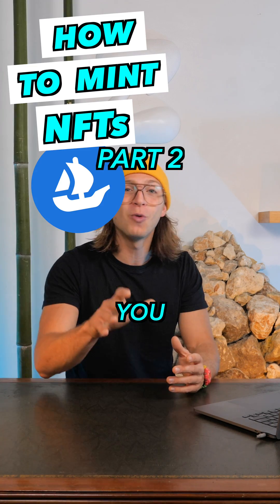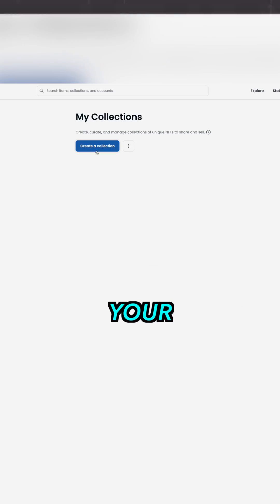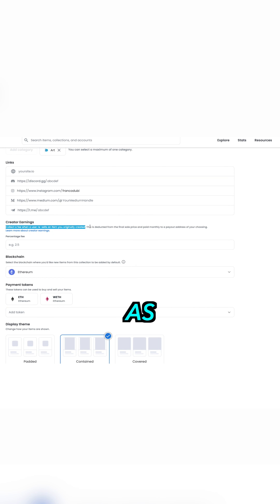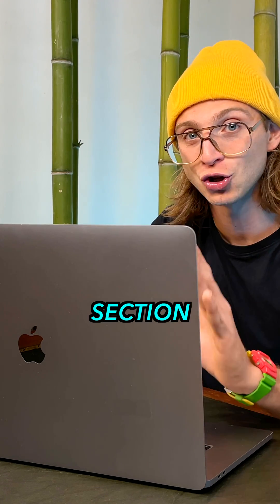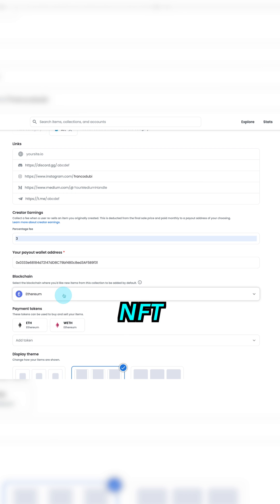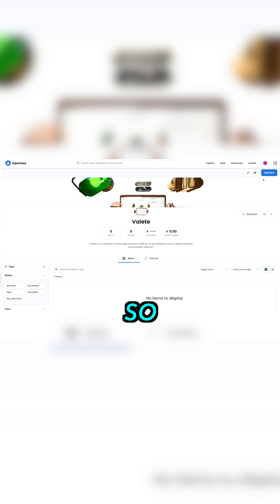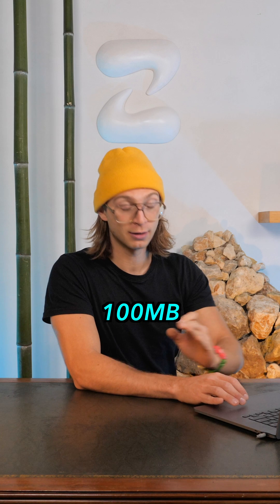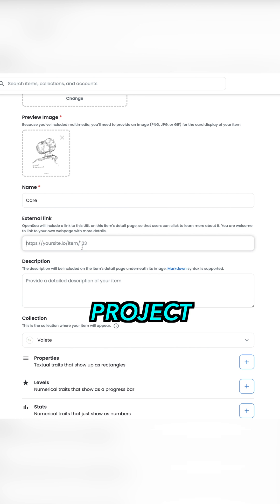How-to: Setting up NFT royalties on OpenSea 💸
Franco walks you through how to set up the royalties for your NFT collection. Have fun minting 😎